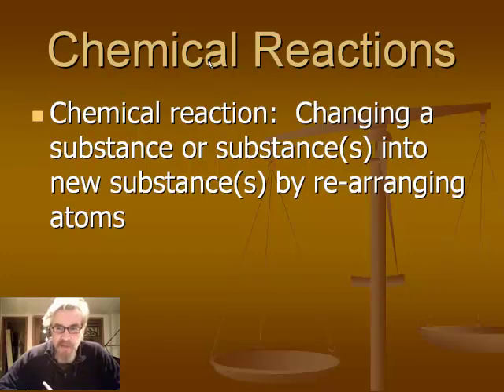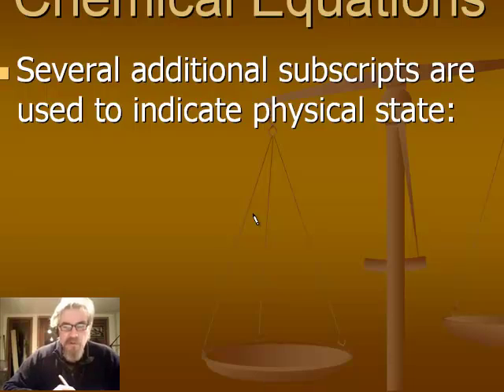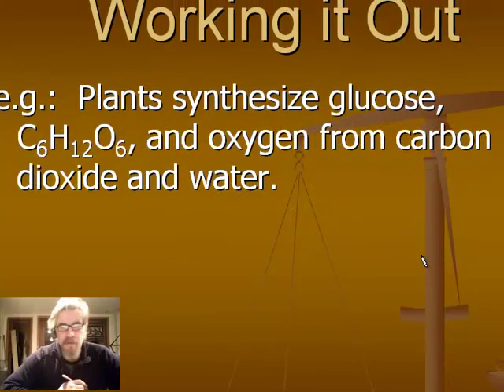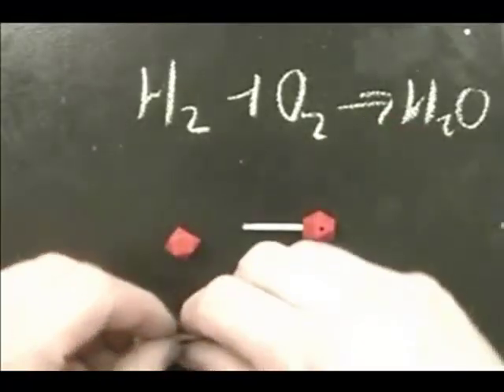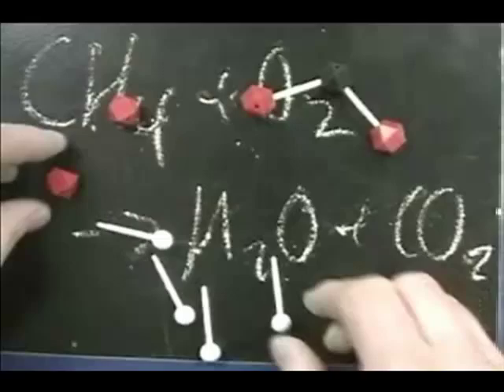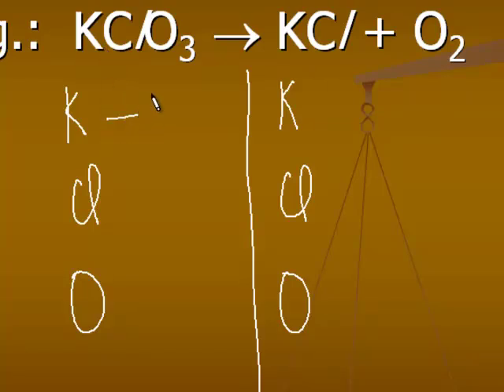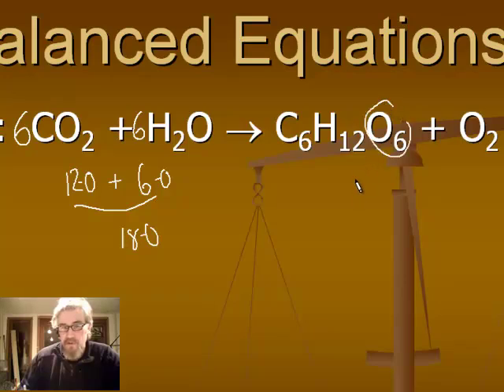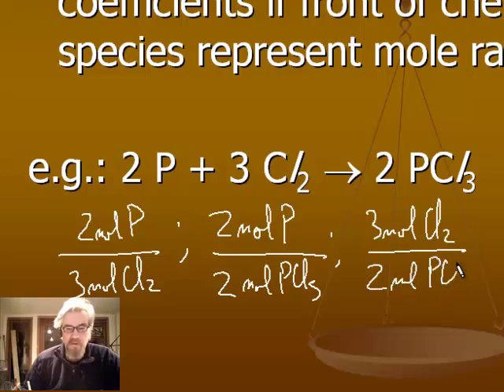Unit 2A_2.mp4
Unit 2A notes, Part 2 for Eckstrom's HA Chemsitry classes